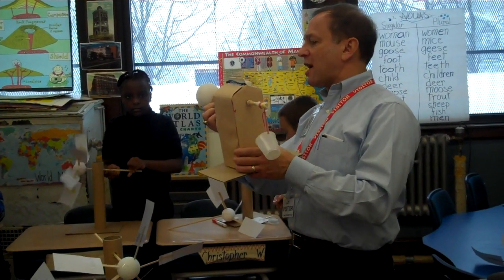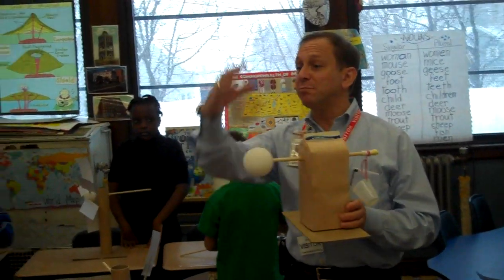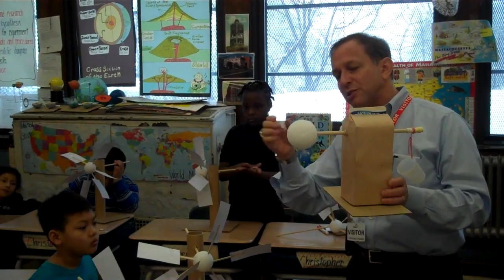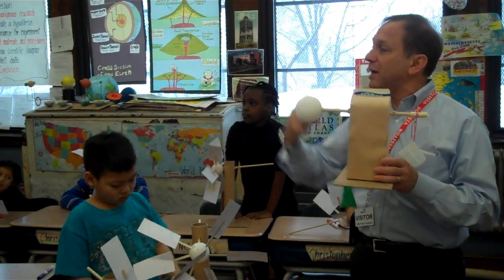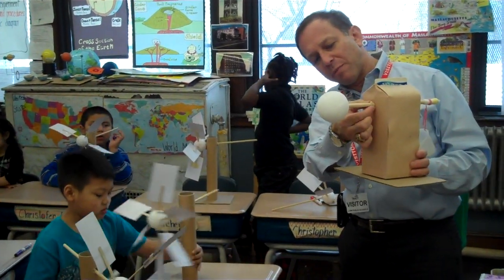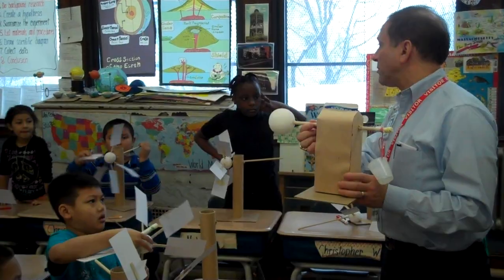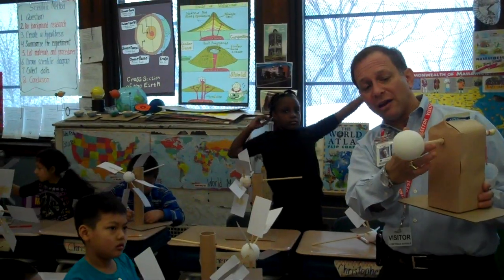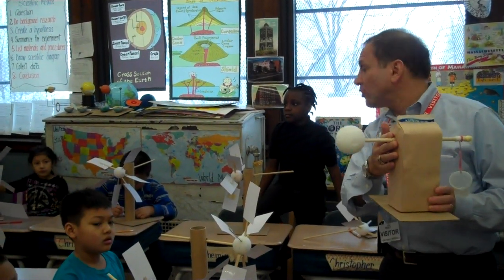GE KnowAtom Lesson | Children's Educational Programs | GE Aviation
Watch a recent KnowAtom session at the Tracy School in Lynn, MA. KnowAtom brings educational programs to children at their schools. In this session, Jim Kaplan, GE's Director of F404/F414 Programs teaches about wind power and potential and kinetic energy.